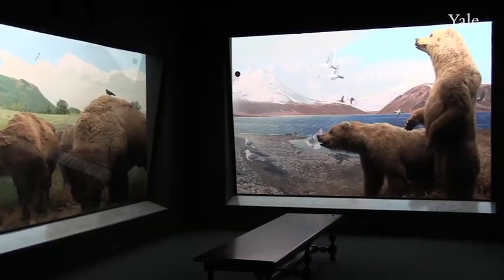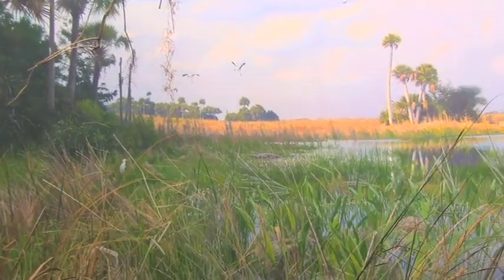3D Printing for Museum Exhibitions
Michael Anderson of Yale's Peabody Museum and Natural History and Ken Lovell of Yale's Digital Media Center for the Arts are researching 3D printing techniques for maintaining and restoring the Peabody's unique natural history dioramas. Video produced by Patrick Lynch for YaleNews.